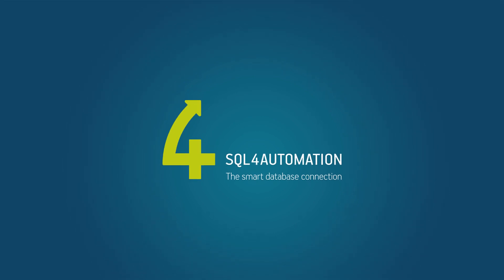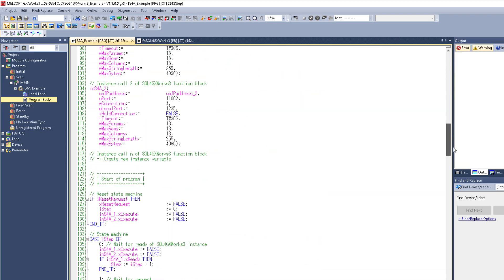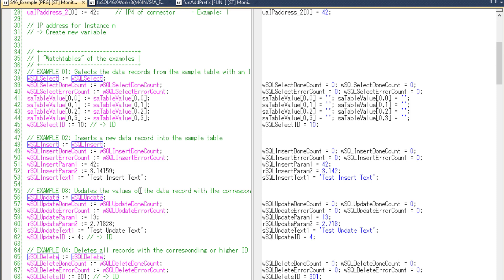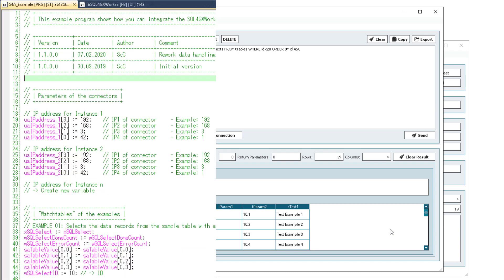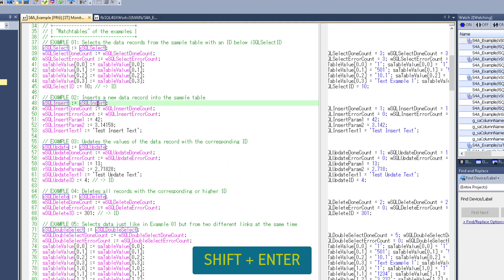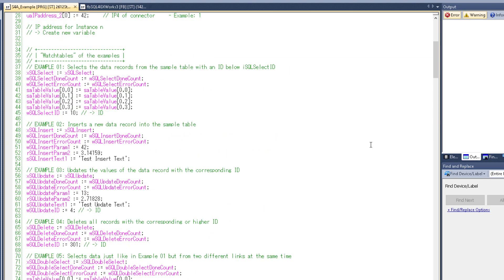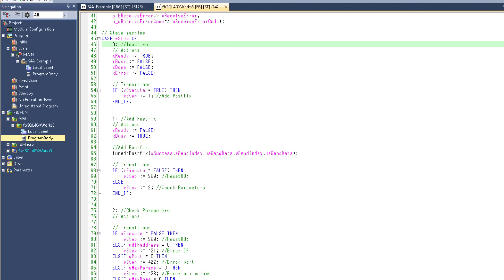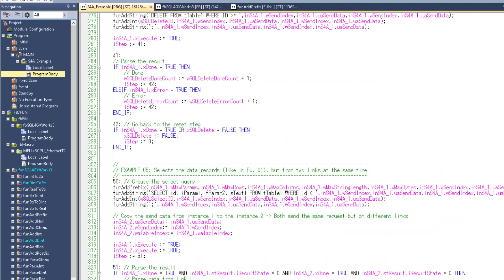How to connect a Mitsubishi PLC to an SQL Database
In this tutorial video we're setting up a connection between a Mitsubishi R04CPU PLC, a Microsoft Access database and Microsoft SQL Server database.
To make the connection we're using the SQL4automation Connector, which you can download from our website.

The SQL4automation Connector is a software solution for the industrial usage. It connects PLC and robotic controls directly with SQL databases. You can test it completely free of cost, by activating a test license which runs for 2 hours. After that you can reactivate the license for another 2 hours.

Timestamps:
00:00 Start
0:29 Downloading and Installing S4A + Library
1:55 Setting up PLC + program
3:47 Setting up connections
5:00 Testing everything
8:40 Overview of library